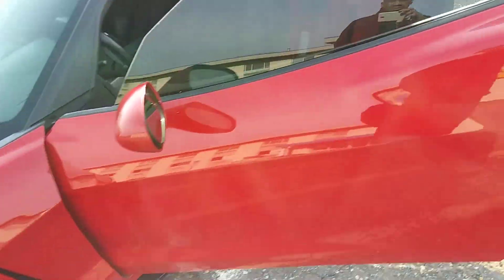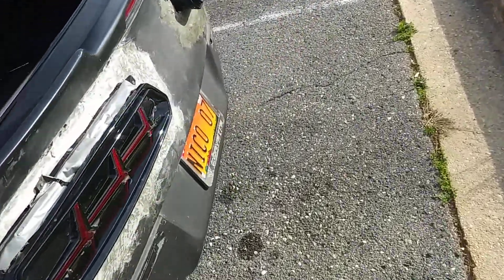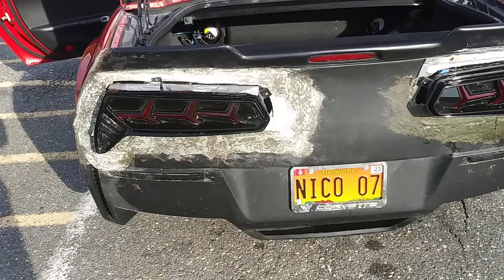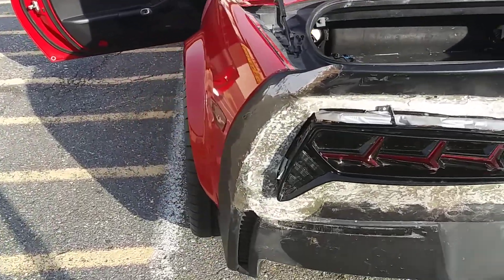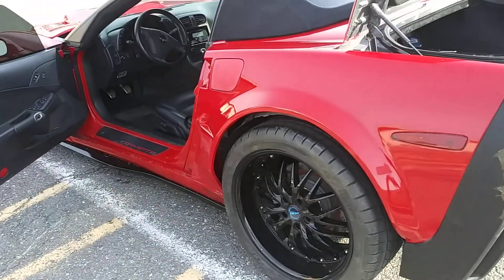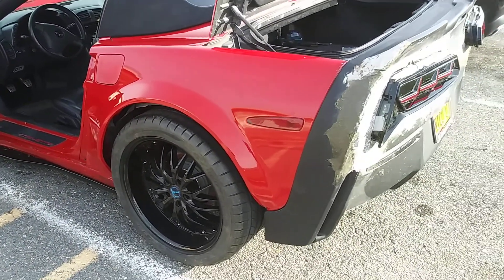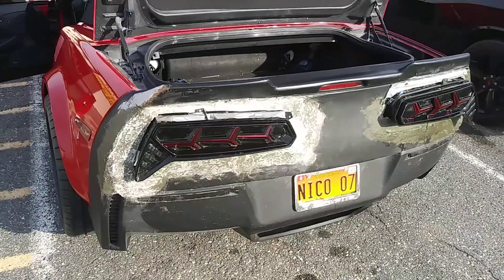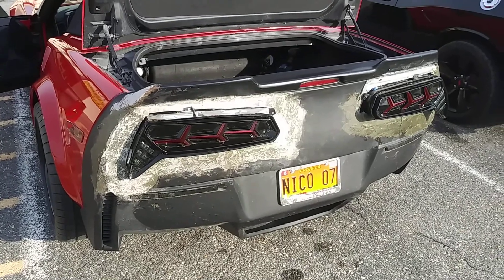redbone is finally finished drop it off at the paint shop